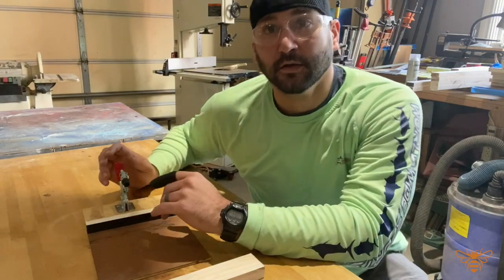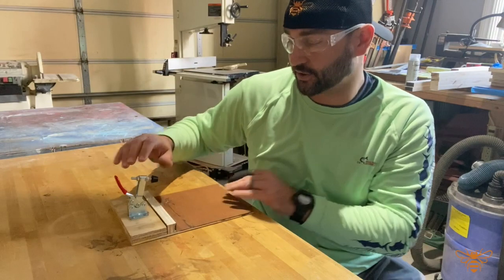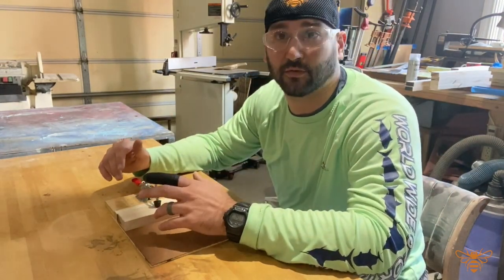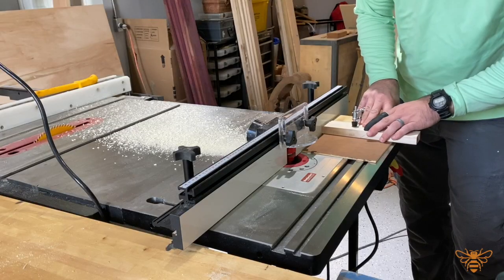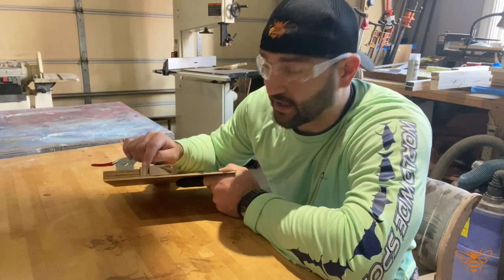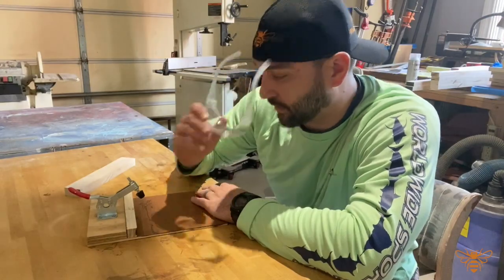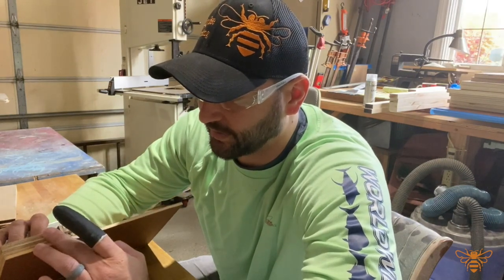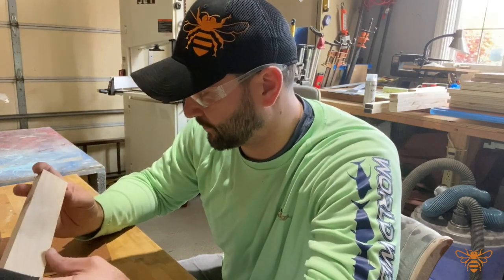Build your own Rail Coping Sled from Scrap wood and a 3 dollar Clamp!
I was able to build this Rail Coping Sled with scrap wood and a 3 dollar clamp (link below). This video breaks down the build and also shows how to set up and use the jig properly so you can make accurate repetitive cuts allowing you can create professional looking cabinet doors. And, if you just want to purchase one after watching this video, I provided a link below for the rocker one shown in the thumbnail.

E-TING 4Pcs Hand Tool Toggle Clamp 201B Antislip Red Horizontal Clamp 201-B Quick Release Tool

Fulton Rail Guide Coping Sled PRO For Cutting Profiles Into The End Grain Of Your Stock | Ideal for Cutting Precise Clean Joints for Cabinet Door and Drawer Fronts